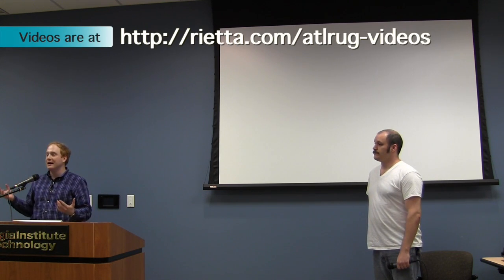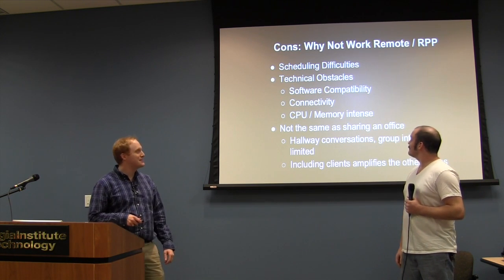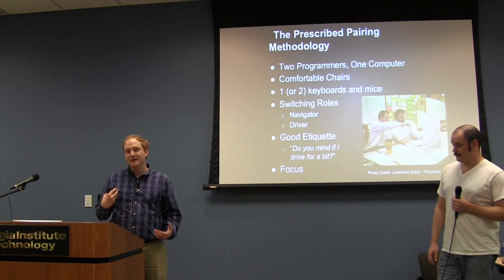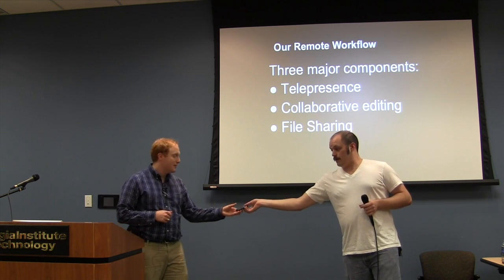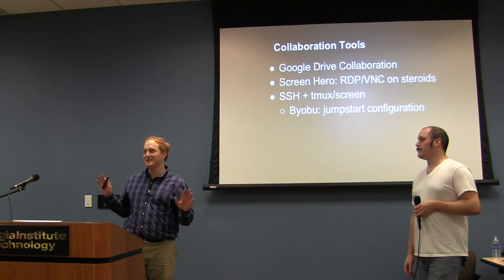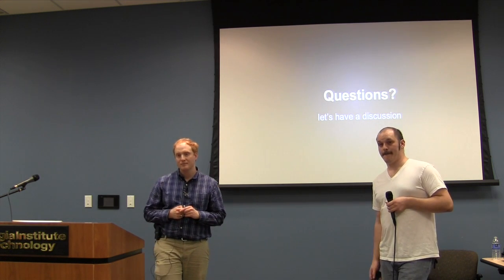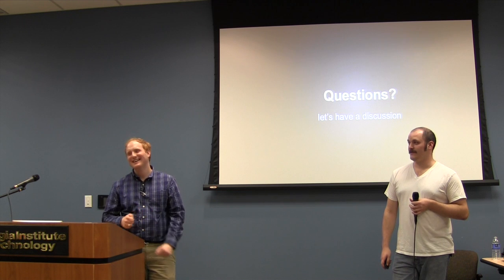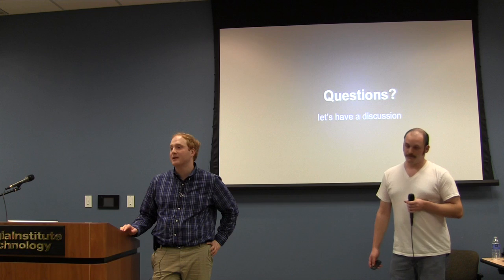Why & How We Remote Pair Program - Atlanta Ruby User's Group 2013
At the October, 2013, meeting of the Atlanta Ruby Users' Group (ATLRUG).

Brandon Dees and I gave a this talk about how and why we do remote pair programming when he lives in Nashville, TN, and I live in Johns Creek, GA (a 416 mile round trip) on Wednesday, October 9, 2013 at the Atlanta Ruby Users' Group (ATLRUG).

We cover the pros and cons of remote pair programming. Explain a bit about how our typical work day is structured. Finally, we go into what gear is required and show off the studio gear that we have put together for our own use.

If you take away only one thing, please remember that good programming is ultimately about teamwork. It requires continual communication and mutual respect.

Oh, by the way, we did indeed remote pair program this presentation using Google Slides.